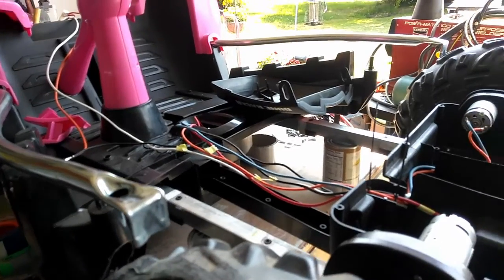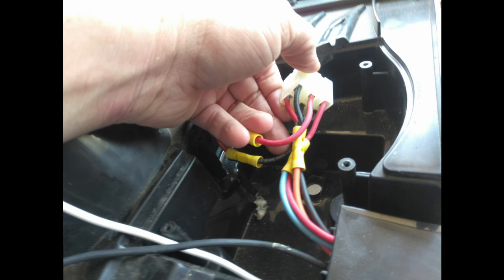12v GO cart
a bit of video and photos showing the cart mod i did for better take off without the slip and whiplash.